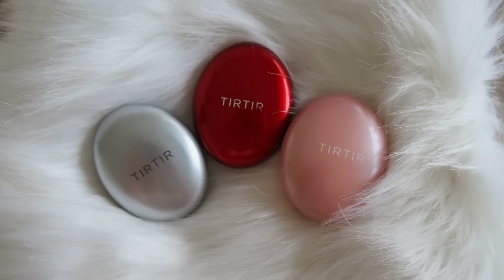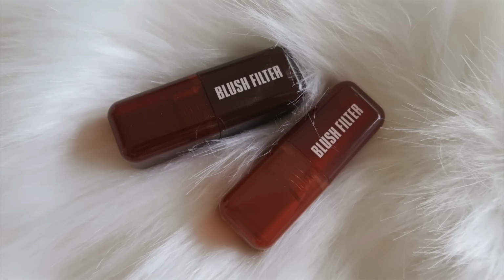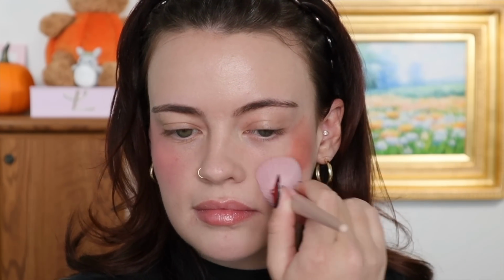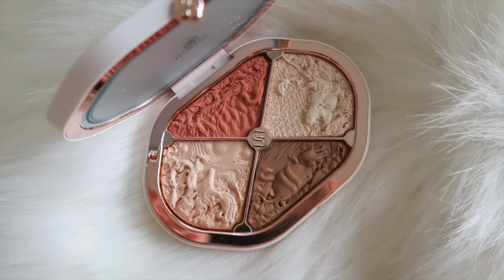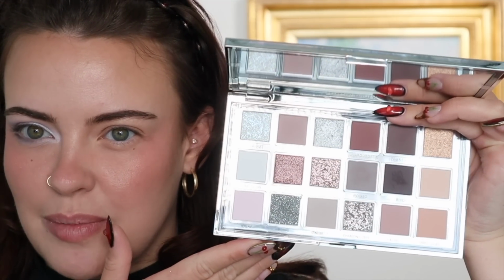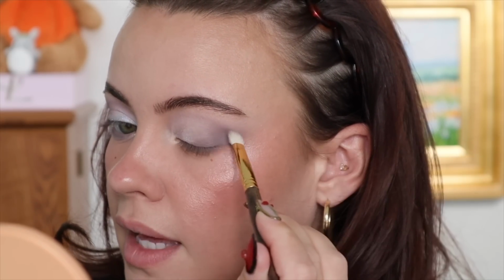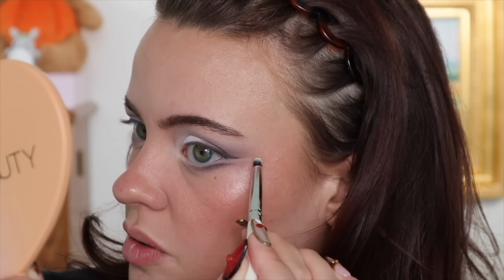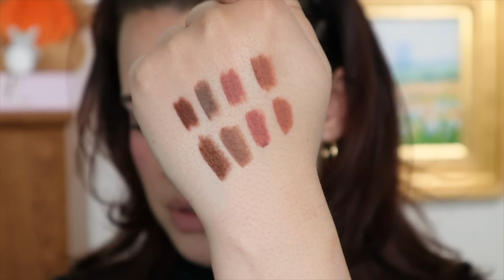HUDA Beauty Icy Nude Colllection + Other NEWNESS | Julia Adams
❤️ALL My TOP RECOMMENDATIONS! (Hair, Skincare, Body care & Makeup!)

(Dossier, Skin Store, Moda Brushes & MORE!)

Some of the product links above are affiliate links, which means I can make a small commission through purchases and that helps to support me, my kitties and keeps my channel going. Thank you 🥰❤️